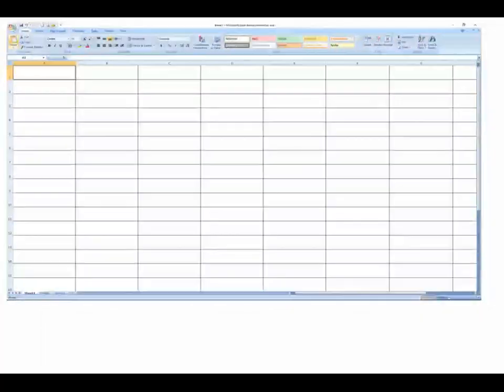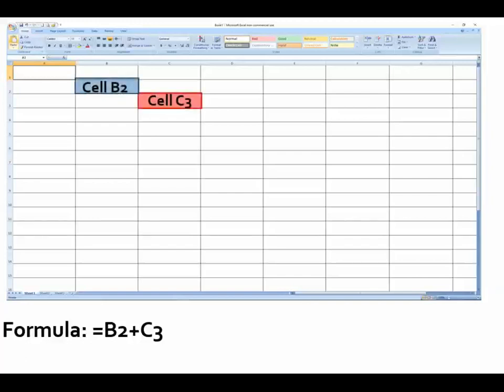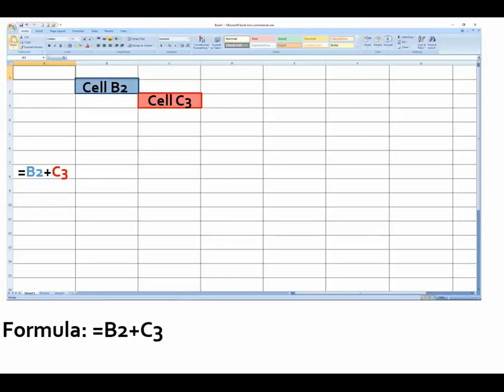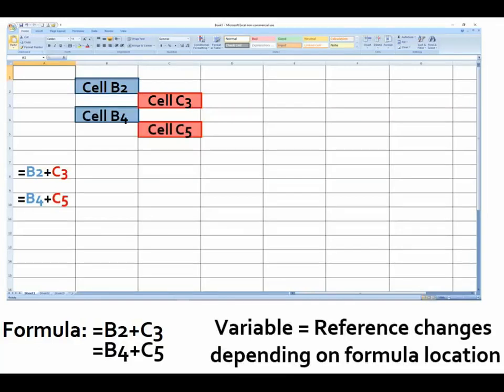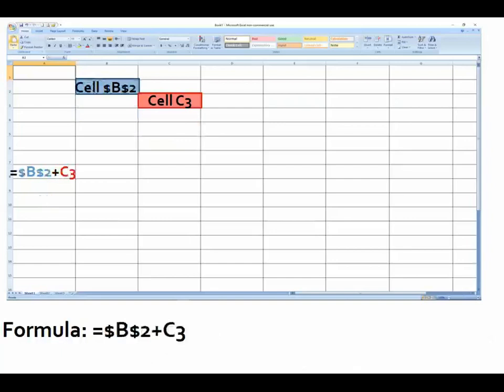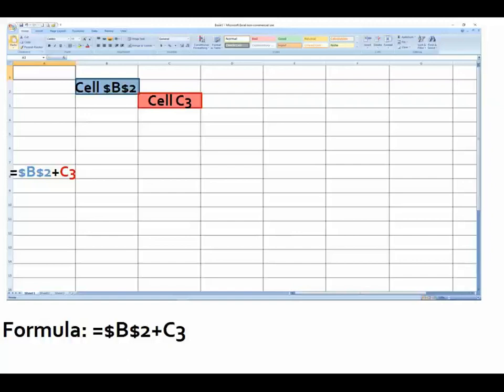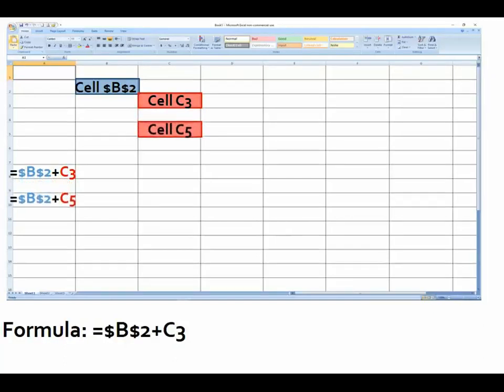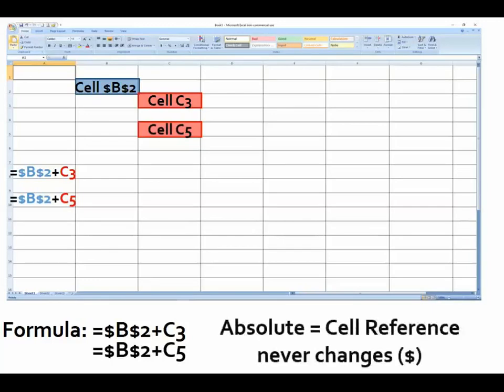Relative and Absolute Cell References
In this video students learn the difference between relative and absolute cell references and how to add absolute cell references in a Microsoft Excel and other spreadsheet software.

This video was created in relation to the Utah State CTE standards for the Business Office Specialist High School course. Specifically, Strand 2, Standard 4: Identify relative and absolute cell references.